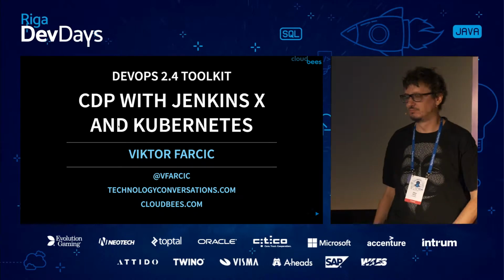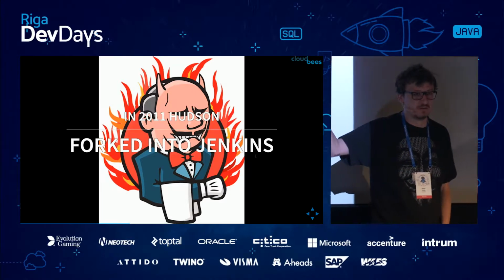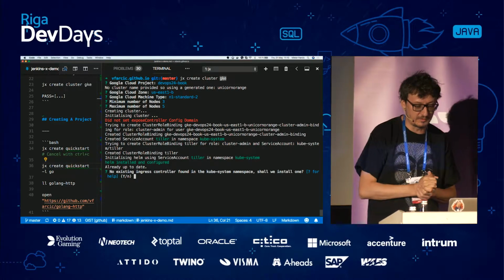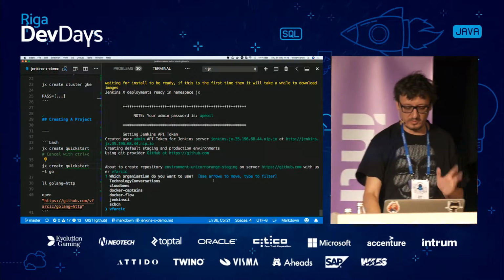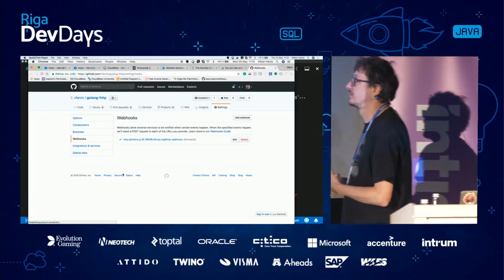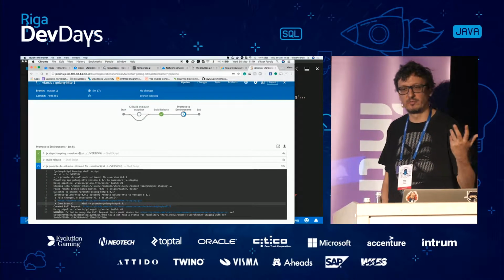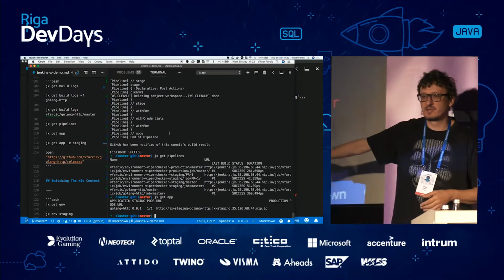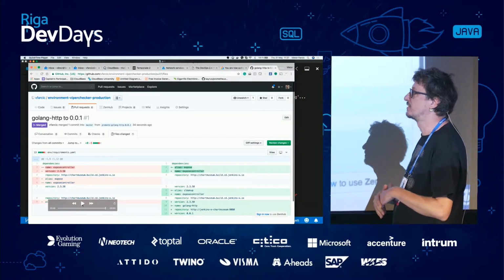Viktor Farcic - Continuous Deployment With Jenkins X And Kubernetes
Jenkins X, an open source project introduced to the community by CloudBees, enables the rapid creation, delivery and orchestration of cloud-native applications based on continuous delivery best practices and the proven Kubernetes platform. By combining the power of Jenkins, its community and the power of Kubernetes, the Jenkins X project provides a path to the future of continuous delivery for microservices and cloud-native applications. Jenkins X is Jenkins and additional best of breed tools and software for Kubernetes. It provides an interactive command-line interface to instantiate applications, repositories, environments, and pipelines and orchestrate continuous integration and continuous delivery. It is the CI/CD solution for development of modern cloud applications on Kubernetes We'll explore some of the features of Jenkins X through a hands-on demo.